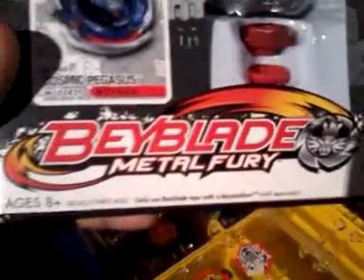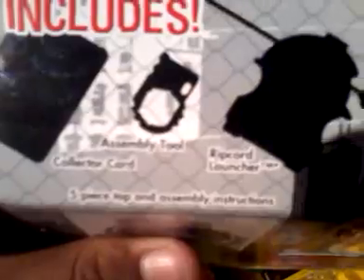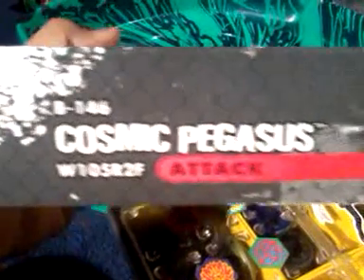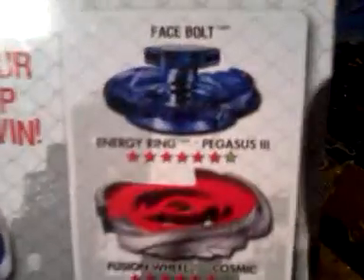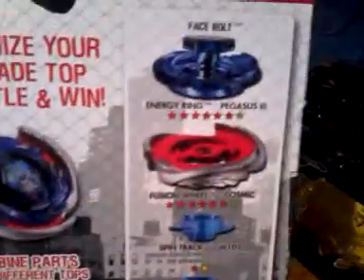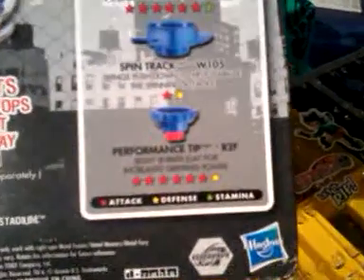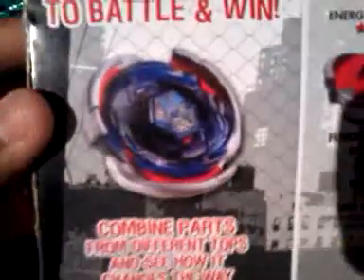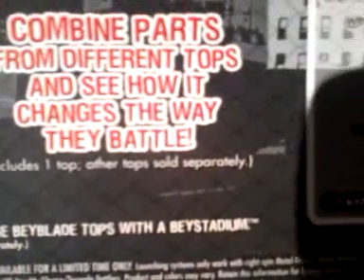Hasbro Cosmic Pegasus W105 R2F UNBOXING!!!